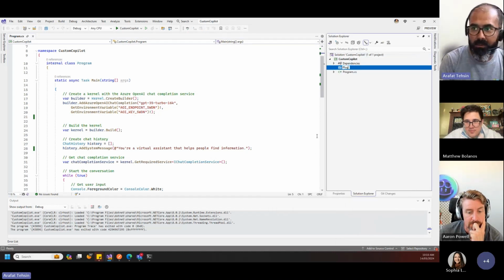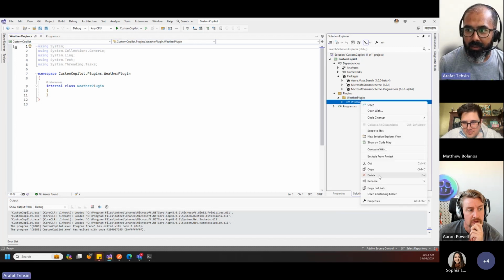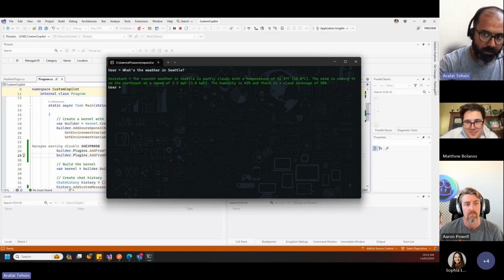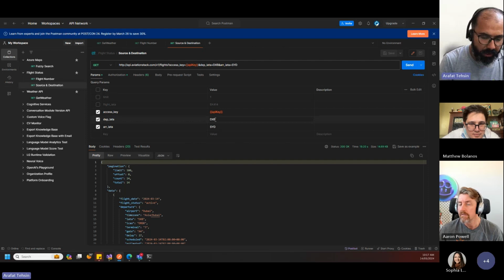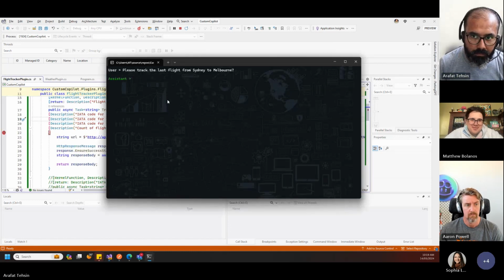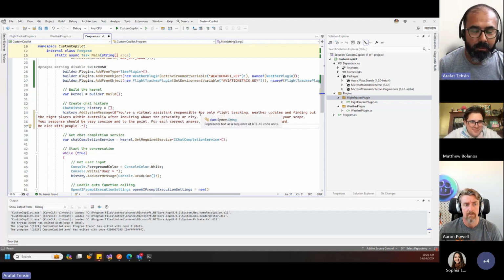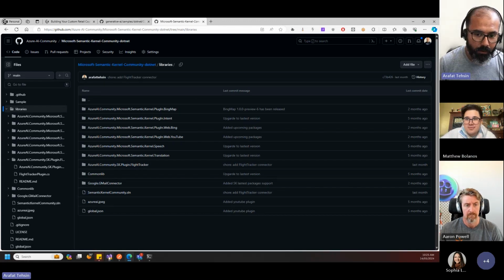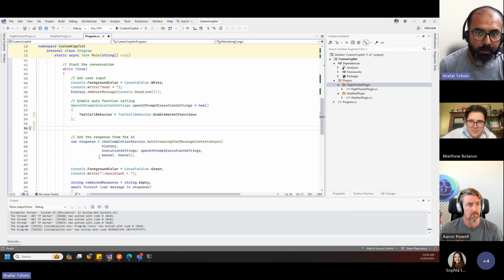Semantic Kernel Office Hours for APAC - March 13th, 2024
Monthly Semantic Kernel Office Hours for APAC - March 13th, 2024

[eventID:22489]